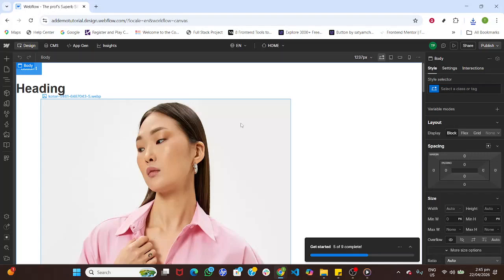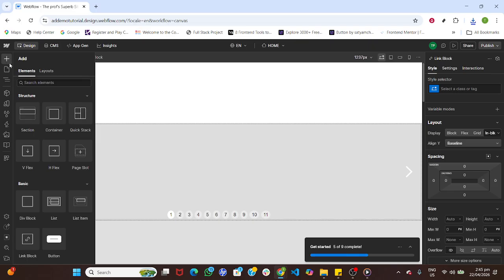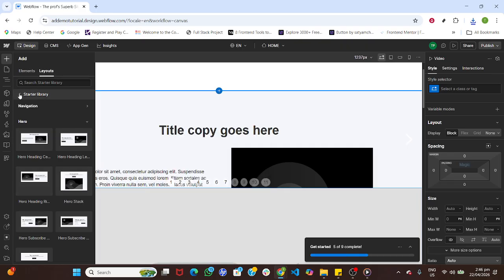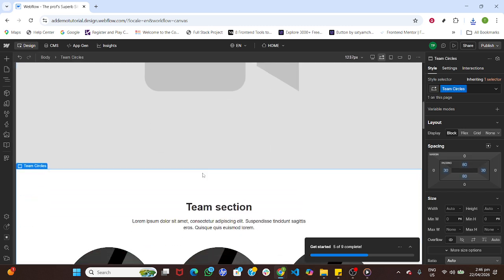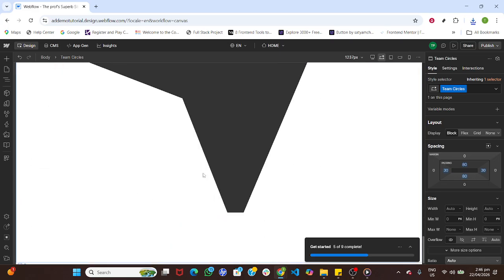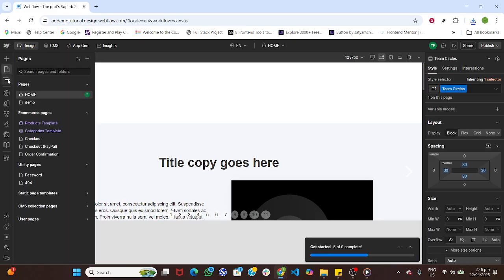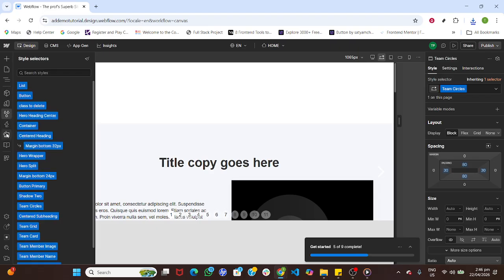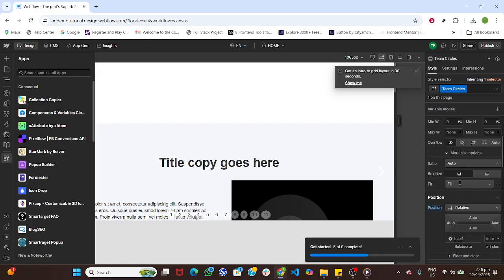How to Create a Responsive Website on Webflow (Easy Guide)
In this video, we discuss how to create a responsive website using Webflow, providing an easy guide for anyone looking to master responsive web design. We'll walk through the Webflow designer, adding and styling various Webflow elements and layouts to ensure your build website Webflow project looks great on all devices. This Webflow tutorial covers everything from basic setup, including flexbox and grid layouts, to advanced styling and ensuring mobile responsiveness.

00:00 Introduction
00:04 Open Webflow Designer
00:10 Navigate Your Workspace
00:18 Adding Page Sections
00:23 Initial Canvas Focus
00:30 Continue Adding Sections
00:36 Placing Foundational Elements
00:43 Allow Element Loading
00:53 Open Add Panel
01:00 Insert Recommended Layouts
01:07 Scaffolding the Page
01:14 Building Top to Bottom
01:21 Reorder Sections in Navigator
01:29 Switch to Style Panel
01:36 Assigning Classes and Adjusting
01:45 Responsive Consistency with Rem
01:54 Align Content with Flex
02:04 Adjusting for Breakpoints
02:18 Open Settings Tab
02:29 Confirming Component Options
02:35 Adding Tasteful Motion
02:49 Publishing Your Website